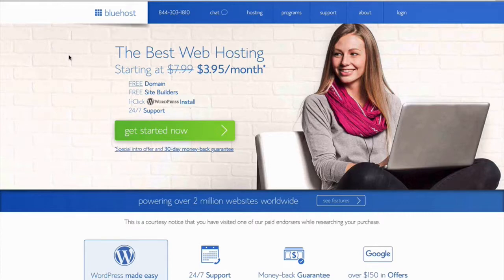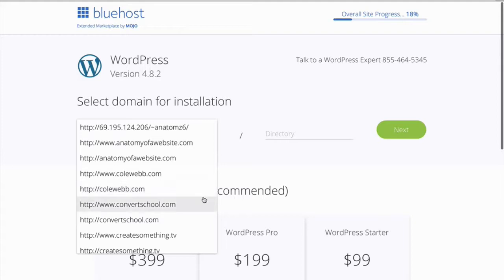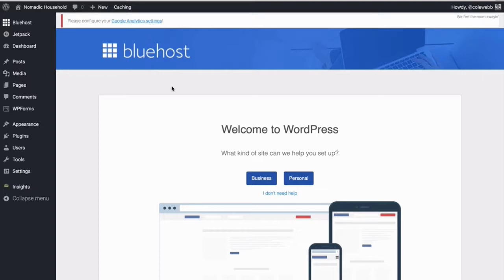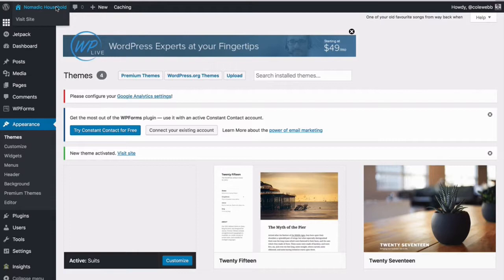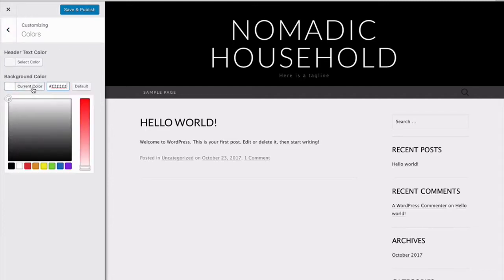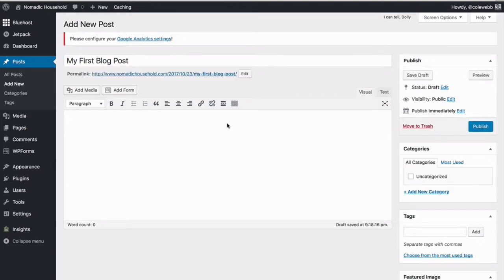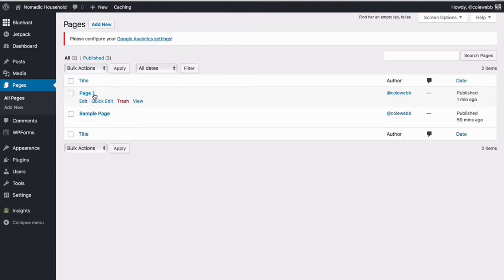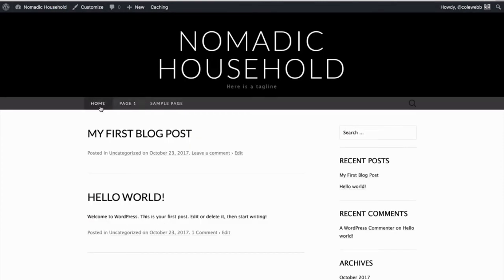How To Setup WordPress On Bluehost - Step by Step Tutorial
In this video we will show you how to build a WordPress website with Bluehost. This is a complete step by step tutorial for beginners.

If your Bluehost dashboard is different than the video, you are on "cpanel" instead of "home". Click home in the top left of your BlueHost dashboard to make it look like the video.